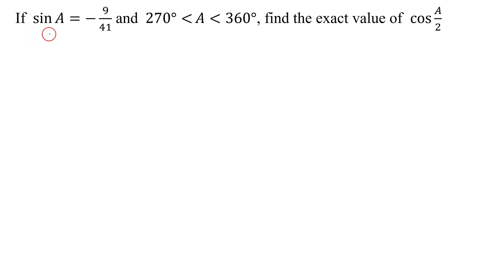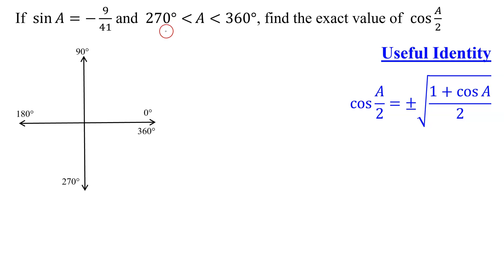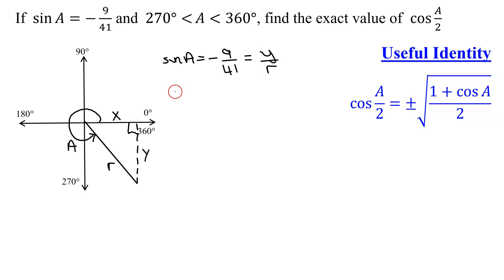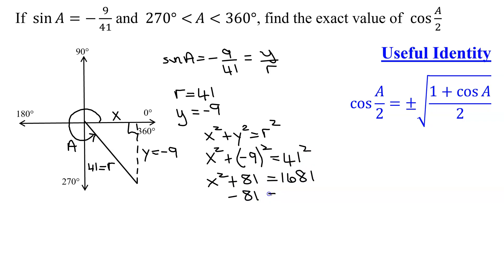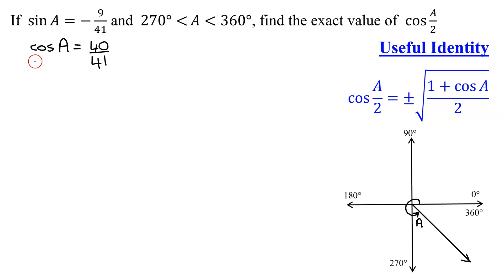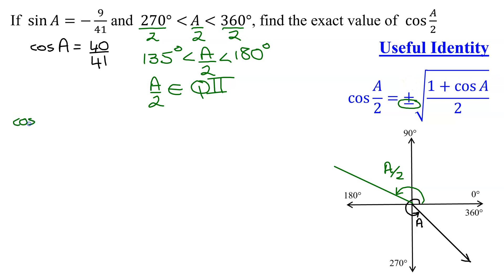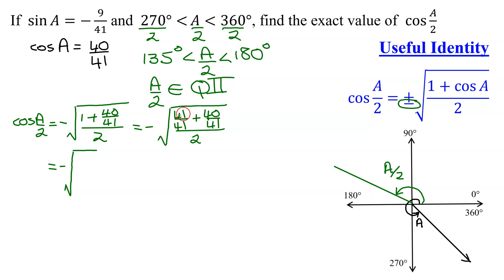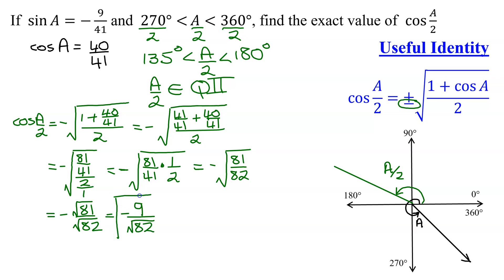Find the Exact Value of cos(A/2) Given sin A=-9/41 and Measure of Angle A Lies Between 270° & 360°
As the measure of angle A lies between 270° & 360°, it is in quadrant IV and it is drawn in standard position. As sin(A)=y/r=-9/41, the values of y and r are found remembering that y is negative in quadrant IV.  The Pythagorean theorem is used to find x which is positive in QIV.  It is determined that A/2 is in QII, so the cos(A/2) is negative and it is found using the half angle identity for the cosine function.

Timestamps
0:00 Introduction
0.25 Identity for cos(A/2)
1:05 Draw angle A in standard position
1:57 Find x, y, and r
4:01 Find cos(A/2)